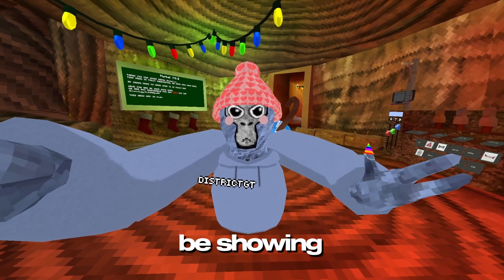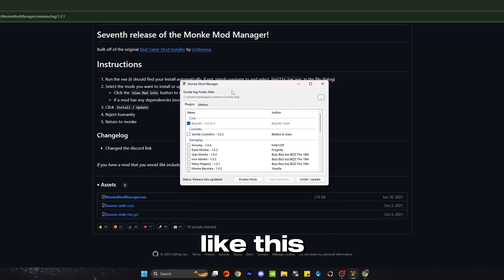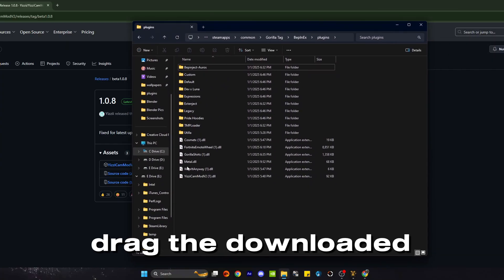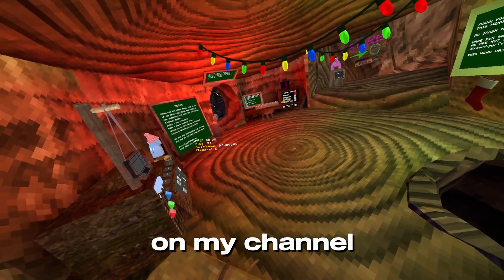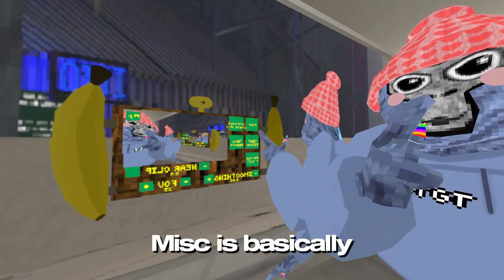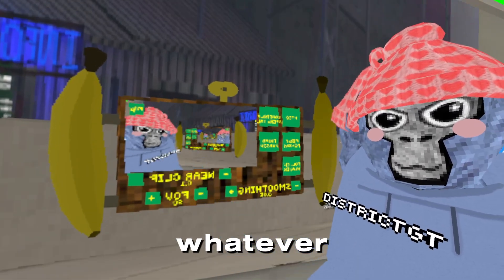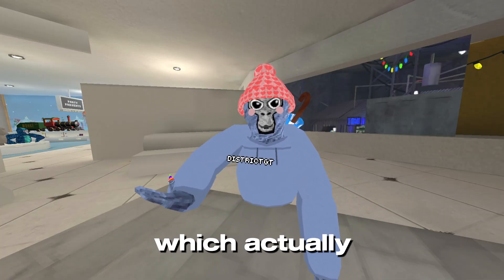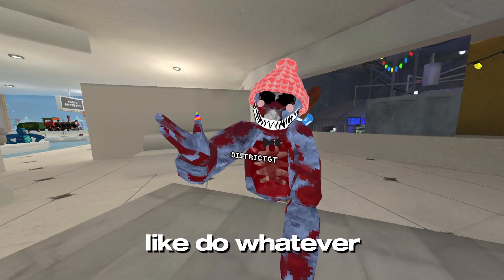How To Get The Camera Mod In Gorilla Tag *Working 2025*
In this video I show and explain the steps needed to get and properly use the Yizzii Camera Mod.